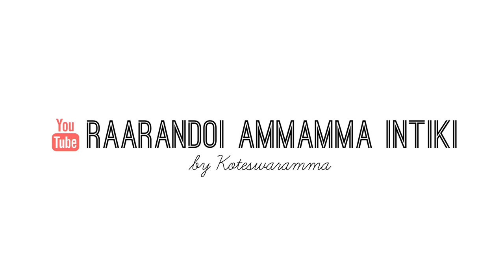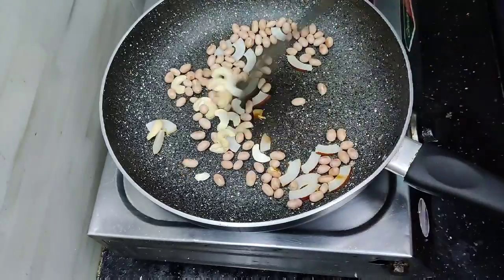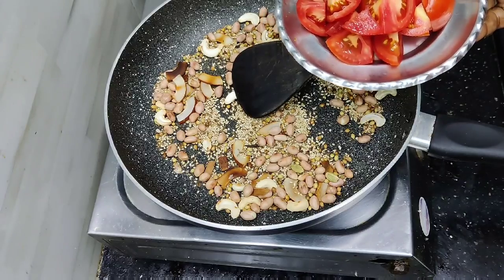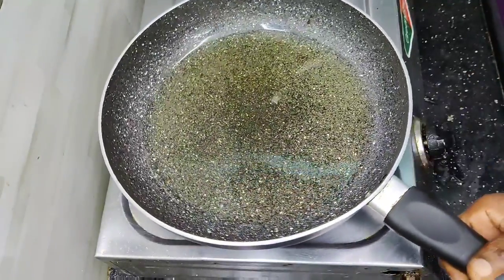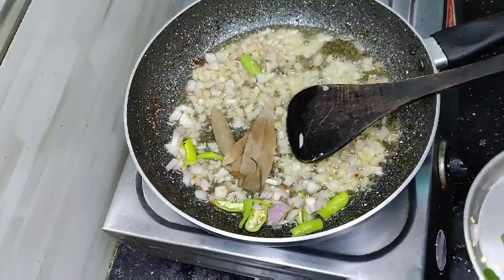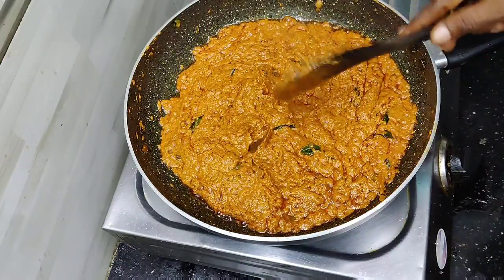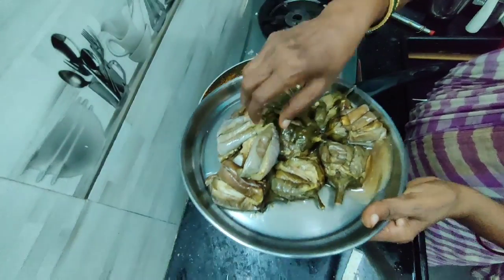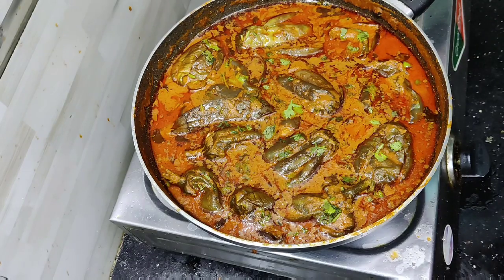స్పెషల్ గుత్తి వంకాయ కూర😋HowTo Make GuttiVankayaCurry👌👌